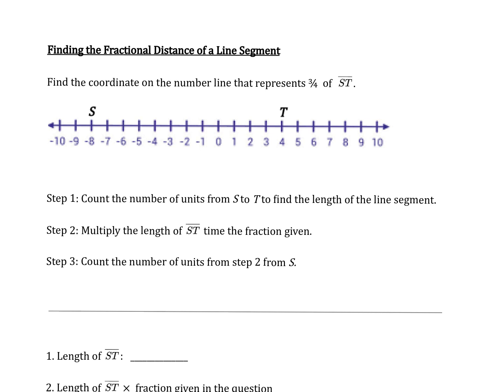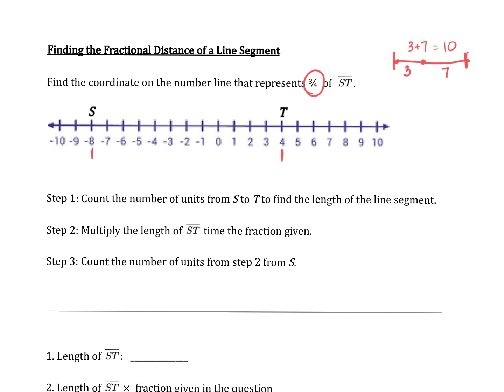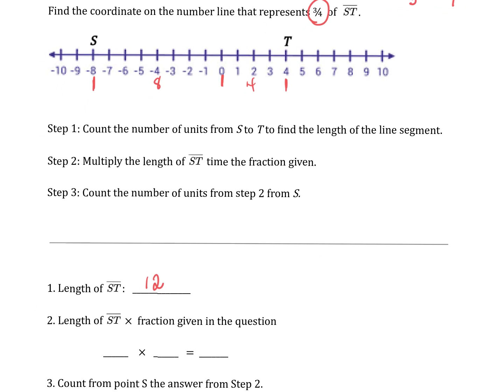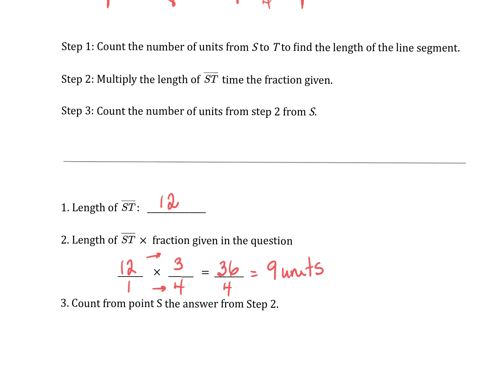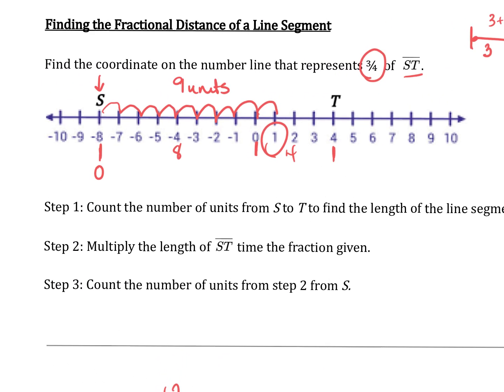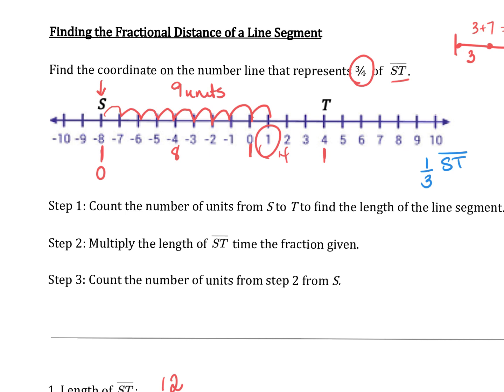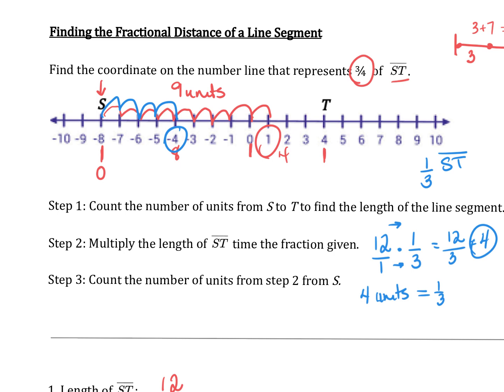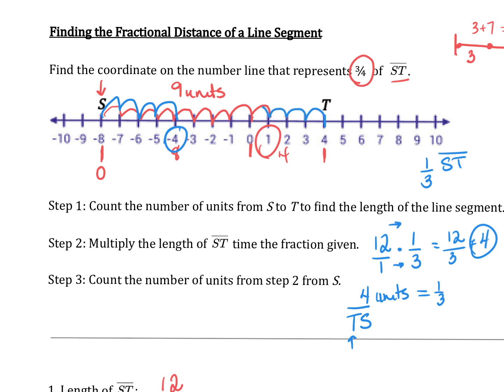Calculating the Fractional distance of a line segment on a number line.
Given a number line, this video explains how to identify the coordinate that represents a portion of a line segment.